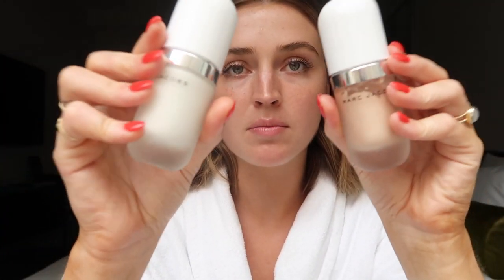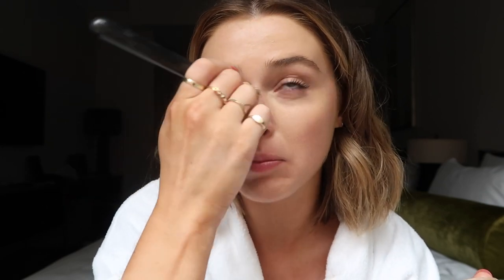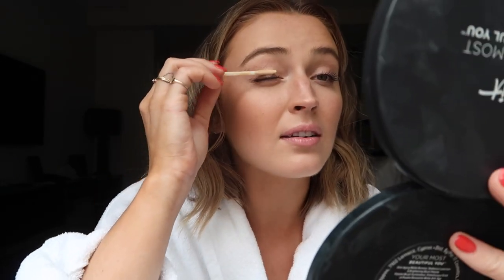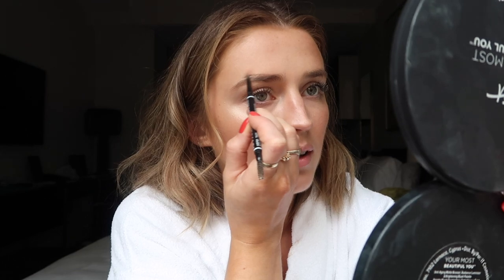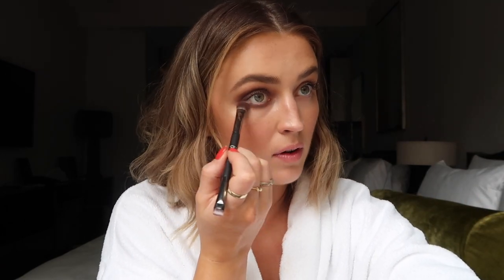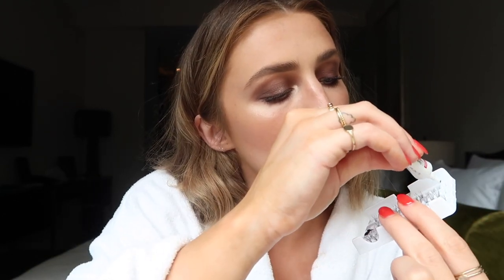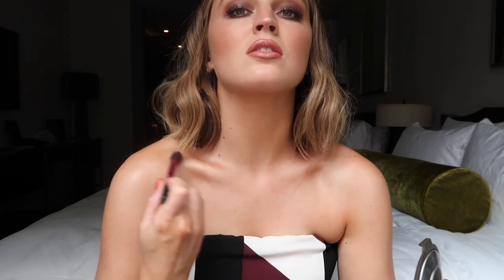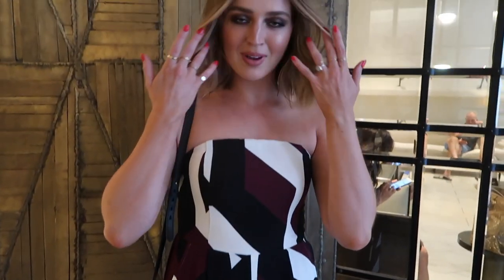Get Ready With Me In NEW YORK | allanaramaa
Products Used:
Marc Jacobs Coconut Primer
Marc Jacobs Gel Highlighter
IT Cosmetics CC Cream Medium-Tan
NARS Custard Soft Matte Complete Concealer
IT Cosmetics Bye Bye Pores Powder
Kevyn Aucoin Medium Scultping Powder
Urban Decay Fix Eye Shadow Primer
Becca Opal Shimmering Skin Perfector
Hourglass Brilliant Nude Ambient Lighting Blush
NYX Taupe Micro Brow Pencil
Tom Ford Naked Bronze Cream & Powder Eye Shadow
Lancome Monsieur Big Mascara
Ardell Individual Lashes with Black Duo Glue
Makeup Forever 3C Aqua Lip Liner
IT Cosmetics Blurred Lines Naturally Pretty Lipstick

African Botanics Marula Shimmering Gold Body Oil
Mitchum Pure Fresh Deodorant
Travalo with YSL Black Opium Perfume

Wearing:

Jumpsuit: Sundays Popup on Lafayette street in NY
Shoes: Joe Fresh
Bag: Gucci
Nails: Shellac sorry folks!
Moonstone Ring: Leah Alexandra
The rest of the rings: Mejuri

Edited on: Final Cut Pro